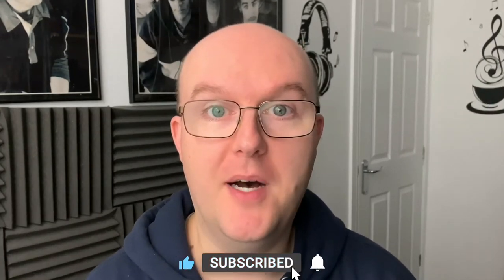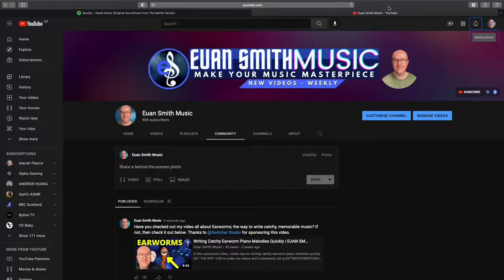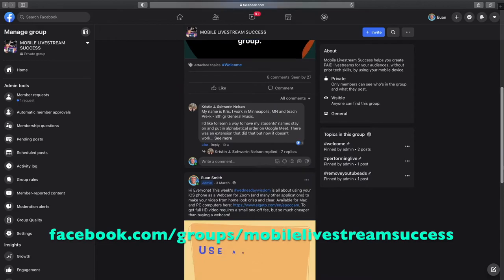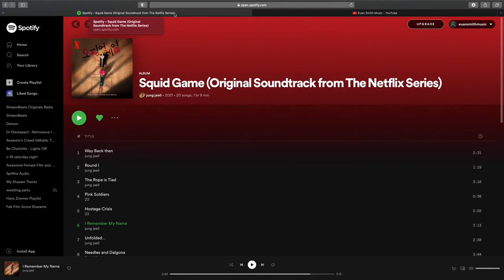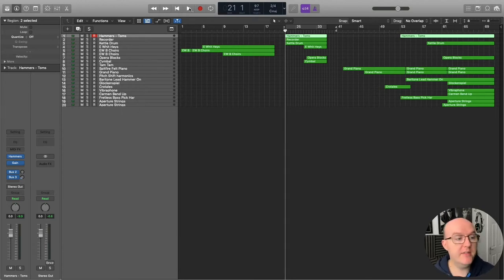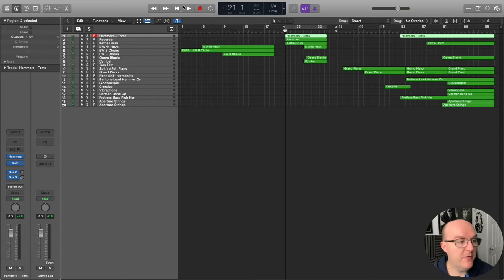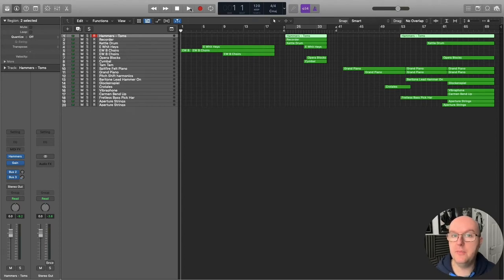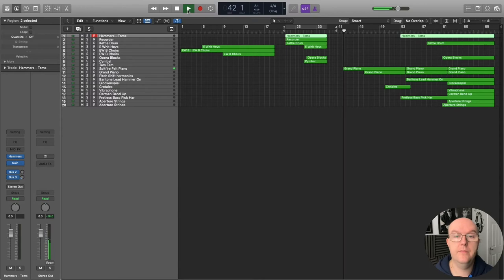Compose Like Squid Game's Jung Jae-il: Music Creation Breakdown & Tips | EUAN SMITH MUSIC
In this video, I share how you can make music like Squid Game Composer Jung Jae-il, the phenomenon and most-watched series EVER (at the time of recording).

Join my FREE FB Community to Learn how to Make Money from Livestreaming using your Mobile

If you would like to be a part of my ongoing musical development, you are welcome to can donate securely All proceeds go into the creation of my musical content.

RØDE NT-1 Microphone
RØDE Wireless Go
RØDE Lavalier Go
KRK RP5 G3 ROKIT Monitor Speakers
Bayerdynamic DT990 Pro Headphones
Sennheiser 280 Pro Headphones
iPow iPad Tripod Clamp Mount
ZenCT Tablet / iPad Clamp Stand (x3)
Focusrite Clarett 4pre Thunderbolt Audio Interface
Yamaha MG10XUF 16-Channel Mixer
ESDDI Softbox Studio Lights
InnoGear Adjustable Microphone Mic Arm
Elgato StreamDeck XL
Korg NanoKontrol II
iPhone XR 128GB (x2)
iPad Air 2 128 Gb Space Grey